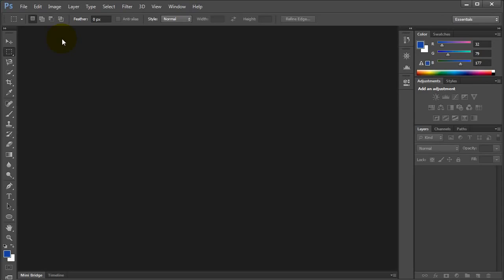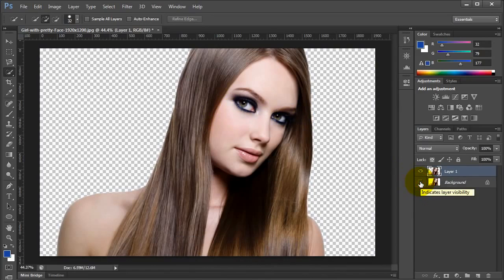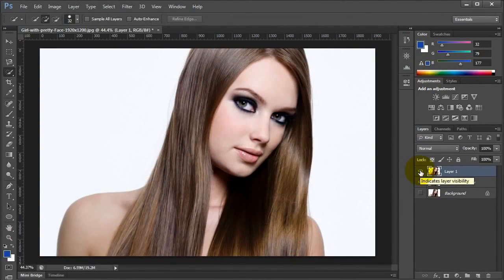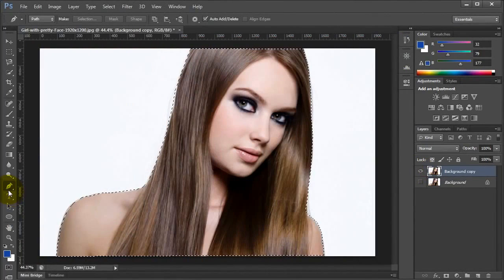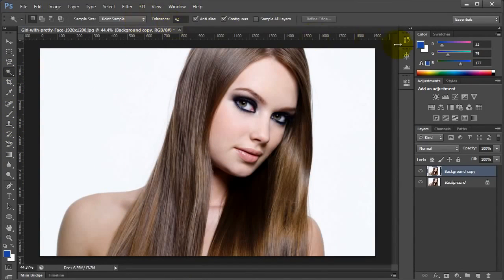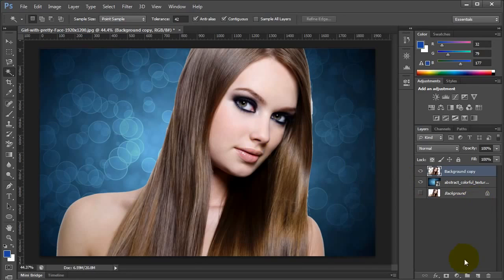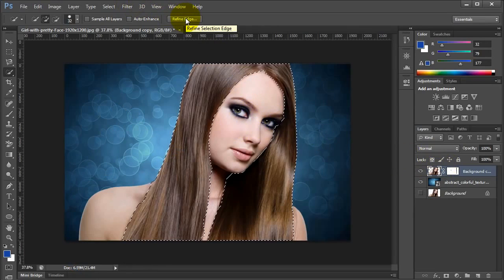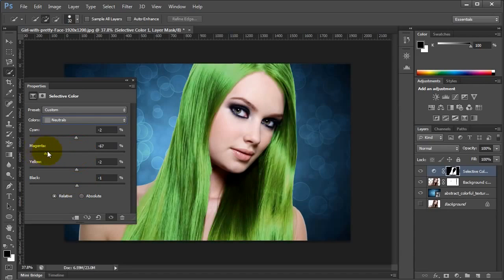How To Change Photo Image Background In CS6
Adobe Photoshop Tutorials, Adobe Photoshop Learn, Adobe Photoshop CS6 Videos, Easy Way To Remove Background Of An Image In Photoshop CS6, Adobe Photoshop CS6 Remove:Change Background, Photoshop Tutorial How To Change Background